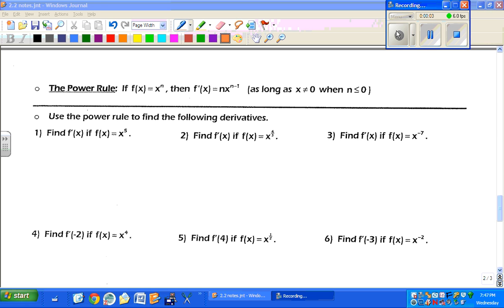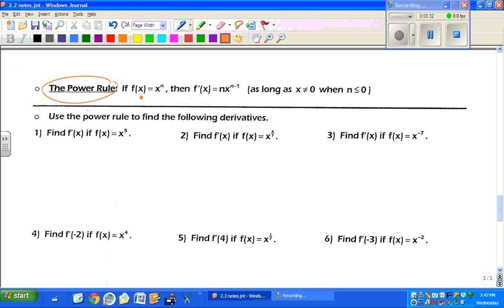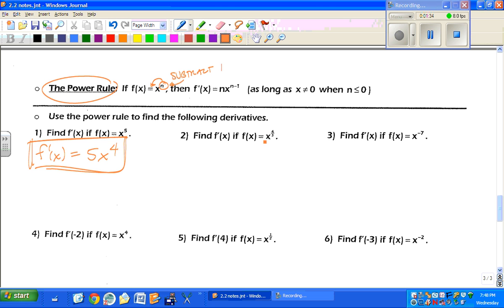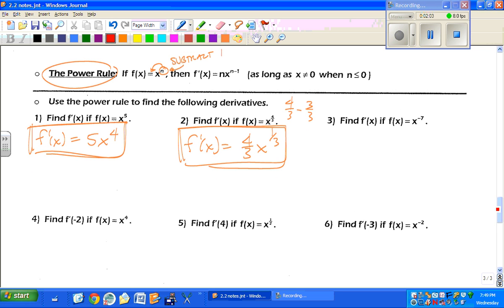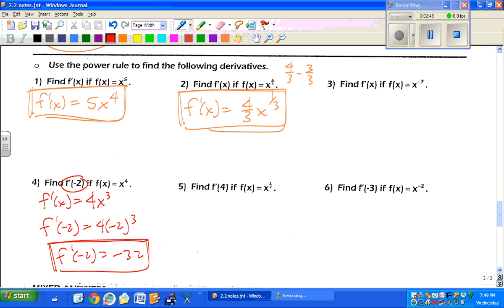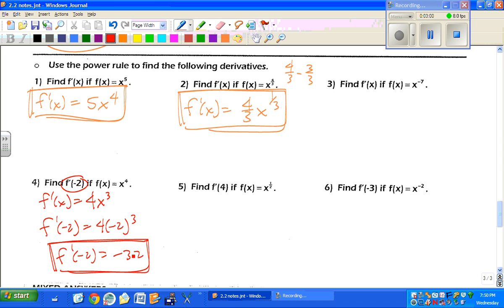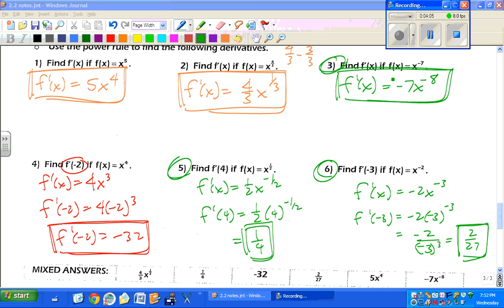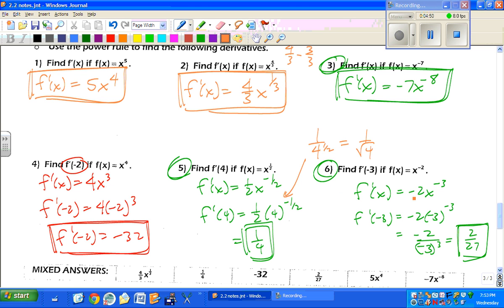CALCULUS 2 2 NOTES TOP OF PAGE 3